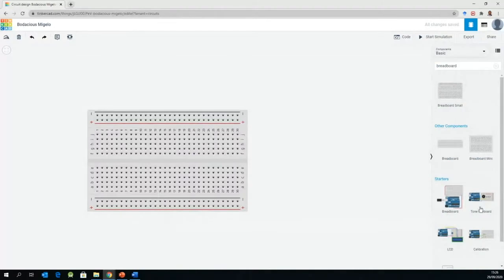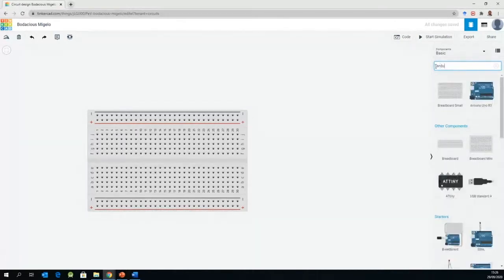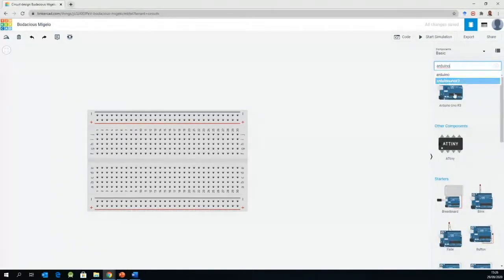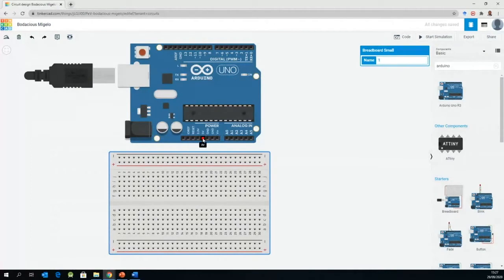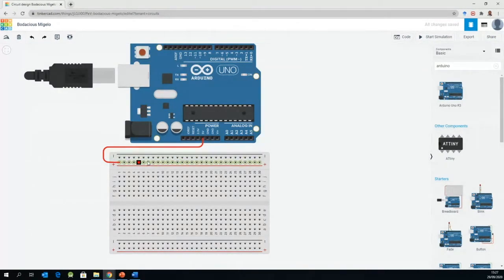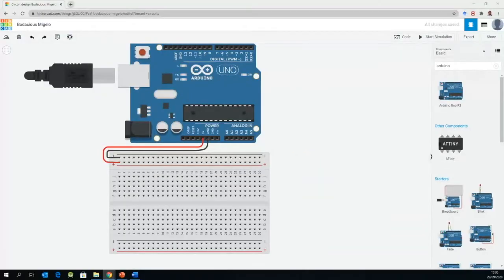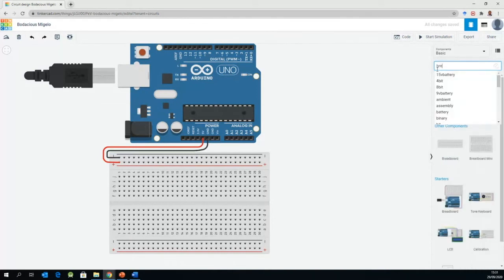Part 2 Programming Arduino without Hardware - Introduction to Arduino Uno R3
Explore the Uno R3 Pins in Tinkercad